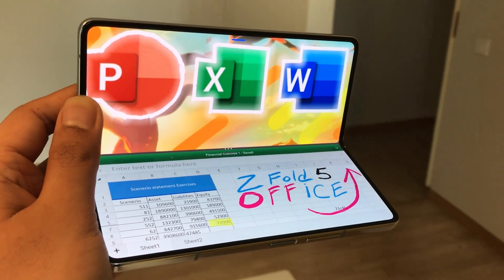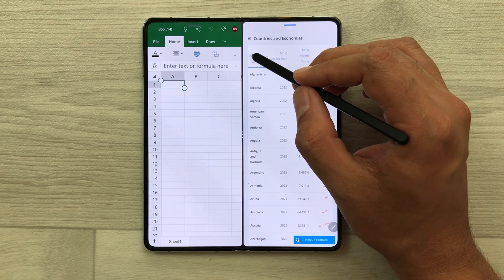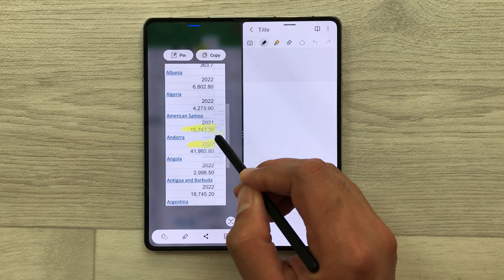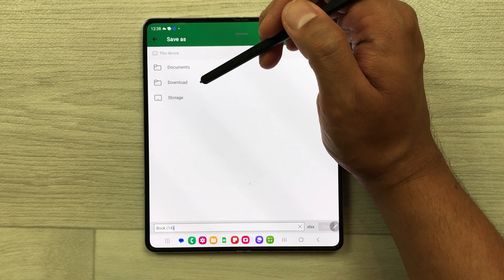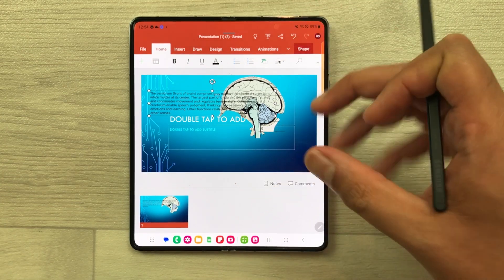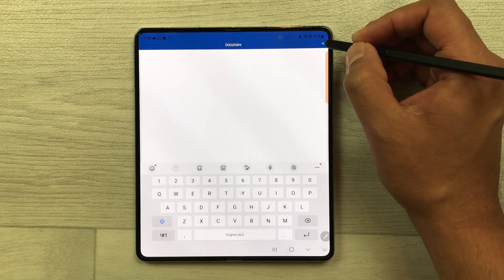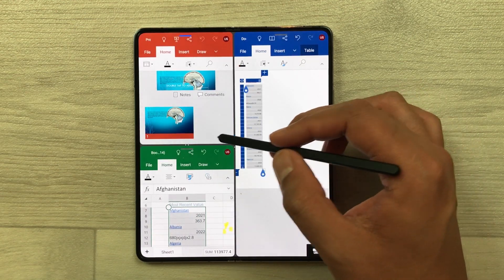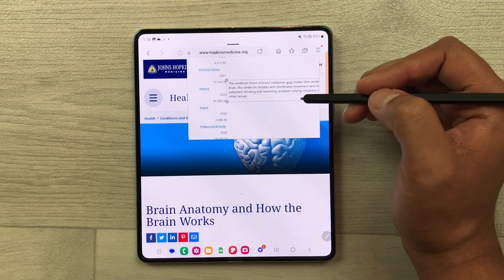How to Use Microsoft Office in Samsung Z Fold 5 - Word, PowerPoint & Excel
Samsung Galaxy Z Fold 5 - Office 365 App - How to Use
In this video i am showing how to use microsoft office 365 in samsung galaxy z fold 2. You can use Microsoft word, Micrsoft PowerPoint, Microsoft Excel using office 365 app. You can share data from browser to excel, word and powerpoint. You can also share data between these apps and other apps as well. Z Fold 5 makes it a perfect fit for productivity. The S pen fold edition makes it easy to use microsoft apps.
Time Stamps:
00:00 - Intro
00:39 - Add Excel and PowerPoint
1:05 - Microsoft Excel
5:00 - Microsoft PowerPoint
8:05 - Microsoft Word